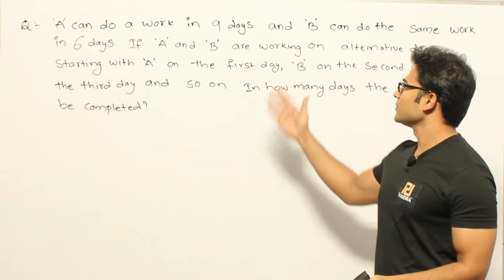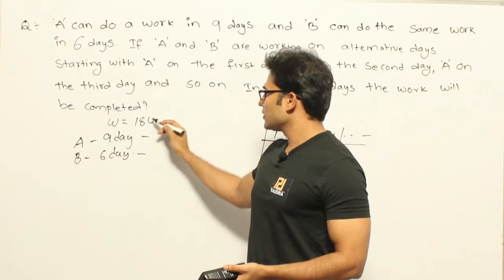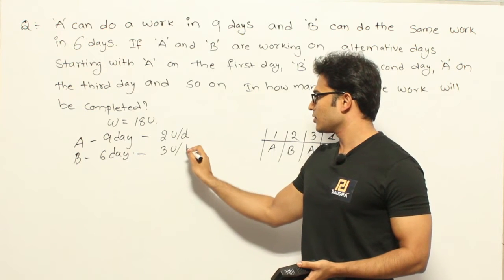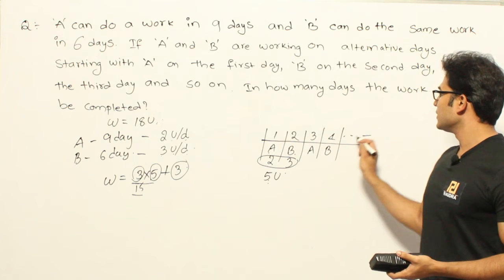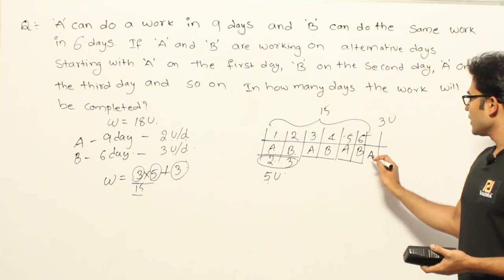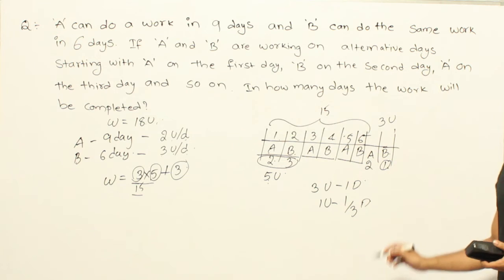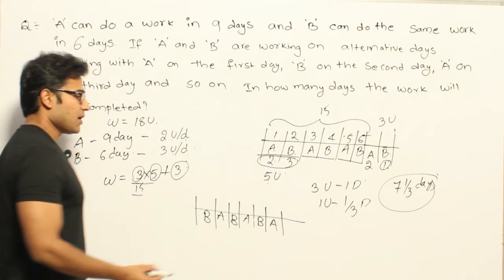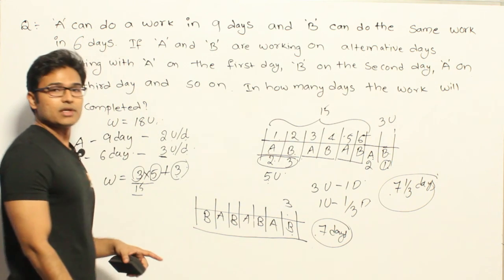Example 12 on Time & Work